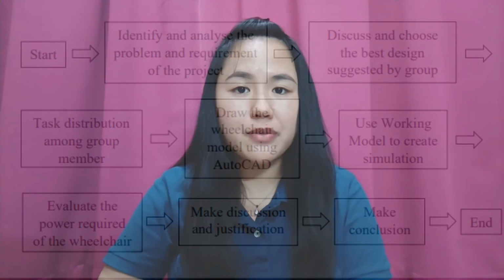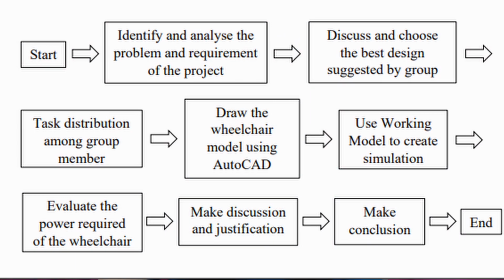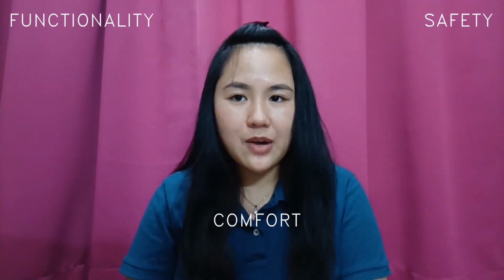GROUP T | ANALYSIS OF MECHANICS AND MACHINES: WHEELCHAIR PRESENTATION